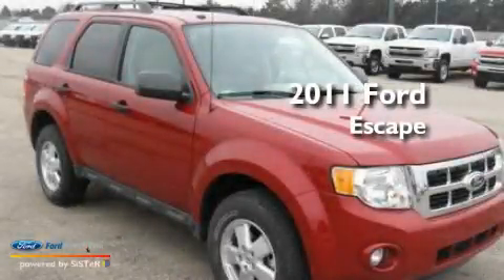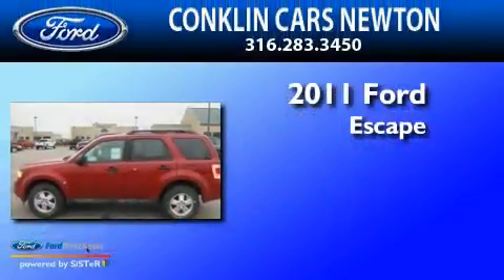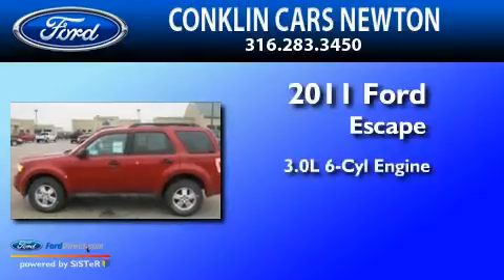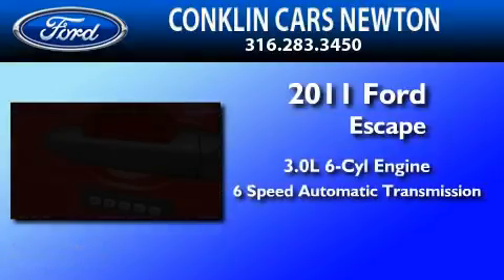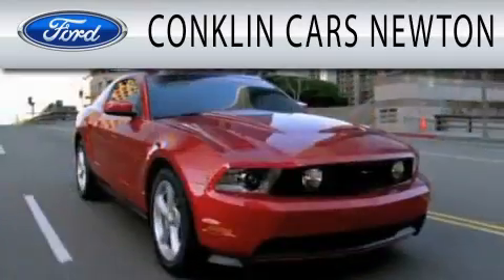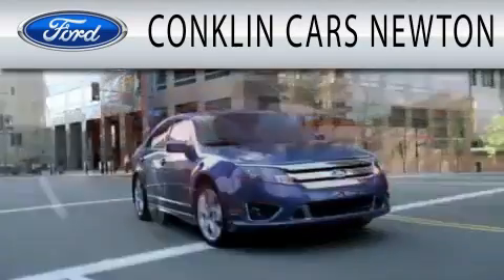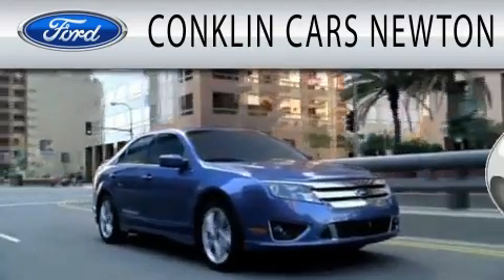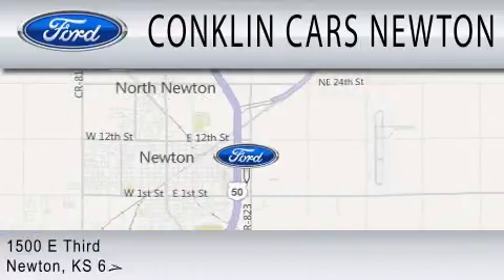2011 FORD ESCAPE KS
Year : 2011
 Make : FORD
 Model : ESCAPE
 Engine : 3.0L V6
 Trans . : AUTO 6SPD
 Exterior : SANGRIA RED
 Miles : 2
 Interior : STONE
 Stock : NF3768